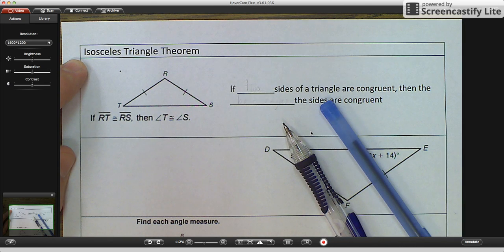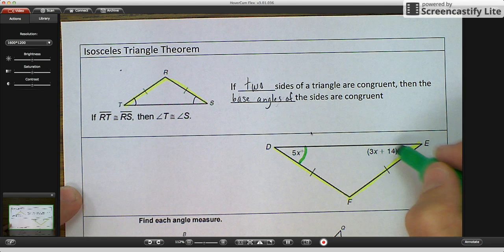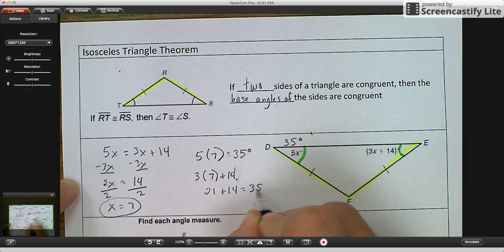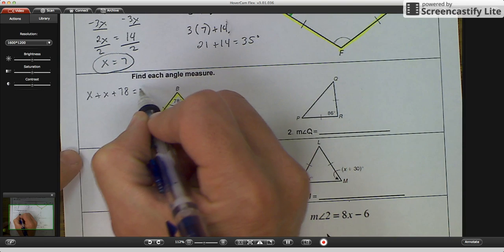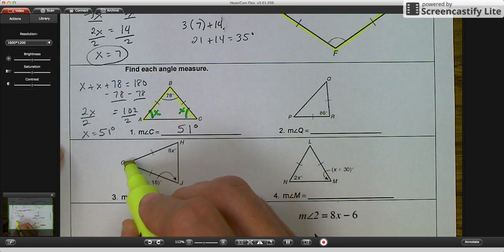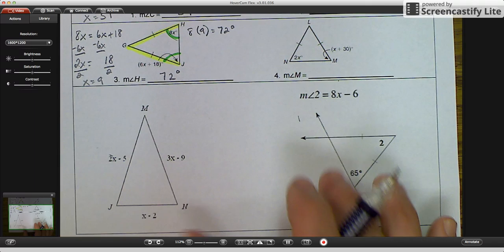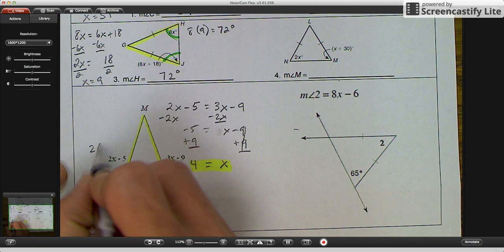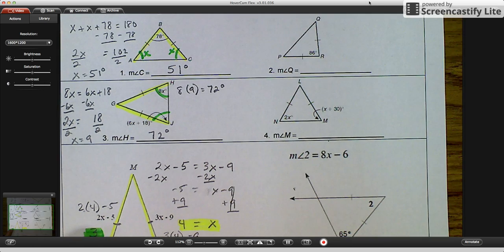Isosceles Triangle Theorem